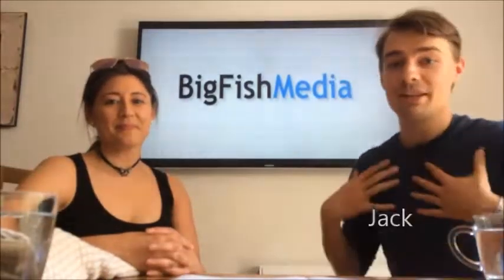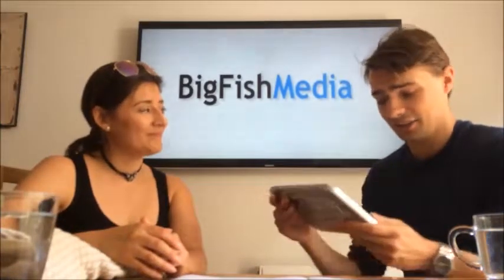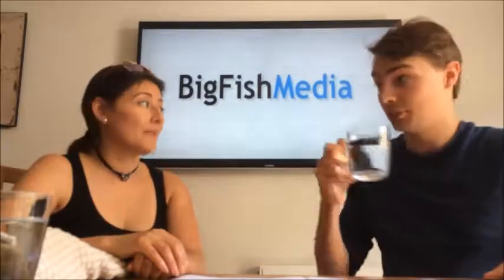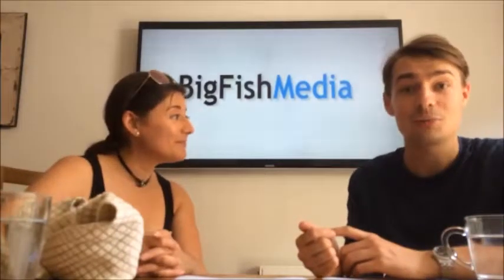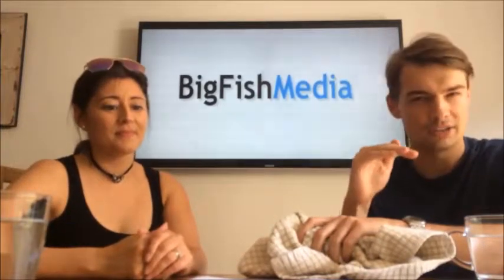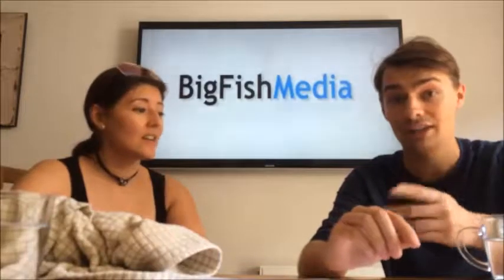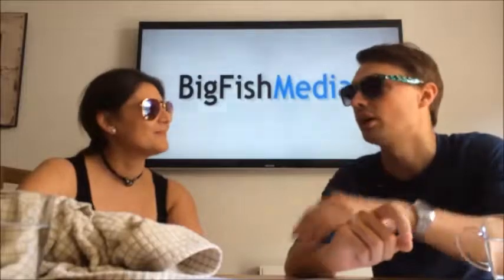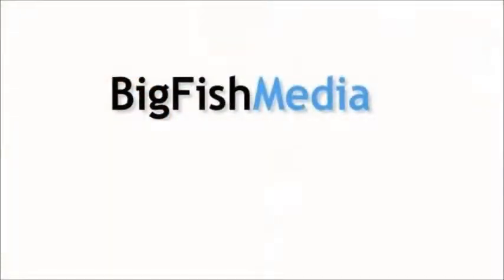How to Stay Cool in the Voiceover Booth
Jack and Lorraine don't know much about BEING cool, but they certainly know a thing or two about STAYING cool in the studio!

Voiceovers by BigFish Media

We are a Voiceover Agency with over 2000 voiceover artists in over 100 languages.

We record voiceovers for TV documentaries, radio and TV commercials, radio imaging, on-hold telephone messages, IVR, web videos, E-Learning, explainer videos, webinars, corporate DVDs, audio books, podcasts and mobile phone apps.

We can also provide experienced voiceover artists for live award ceremonies ("Voice of God") and shopping centre announcements.

BigFish Media Ltd was established in 2004 and is run by former BBC Radio 2 Newsreader Ricky Salmon.

The BigFish Media office and voiceover recording studio is located in a residential road near Woking, Surrey, UK. We are just half an hour from London Waterloo and within easy reach of the M25, M3 and A3. There is plenty of free parking.

Our studio is equipped with ISDN, Skype and ipDTL. It is also available for hire by the hour or day.